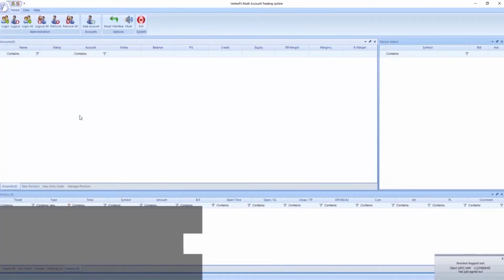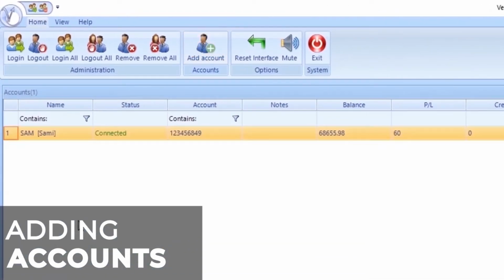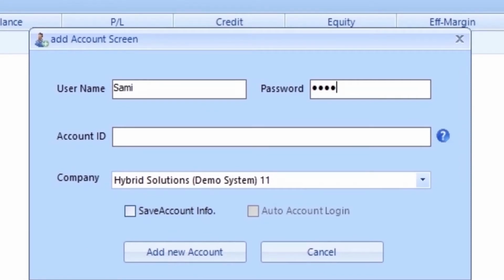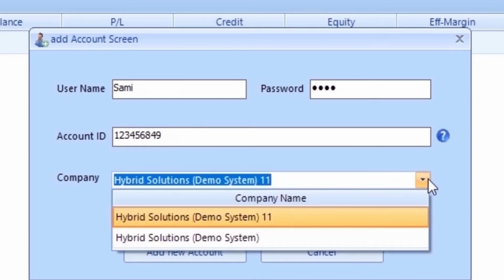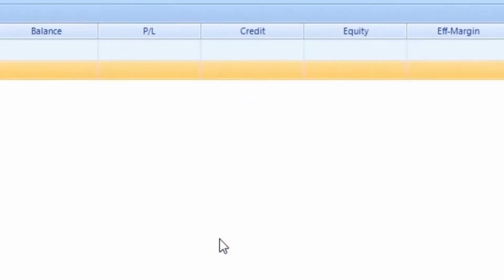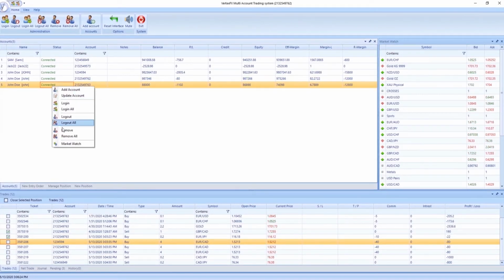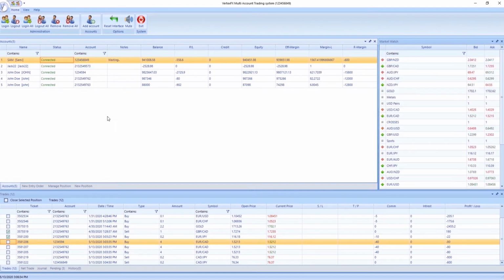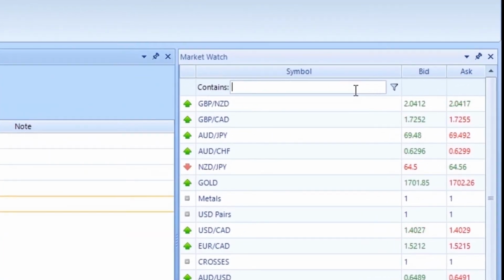How to use VertexFX e-Broker 11 (Adding Accounts)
In this video you will learn how to add accounts into VertexFX e-Broker 11.

is your gateway to develop VertexFX plugins as a freelancer or hire professionals to do the job for you.

Register NOW as a buyer and get a $200 bonus you can use in your future projects.